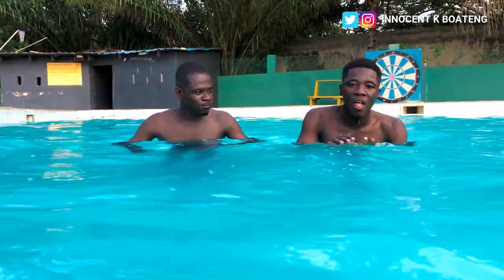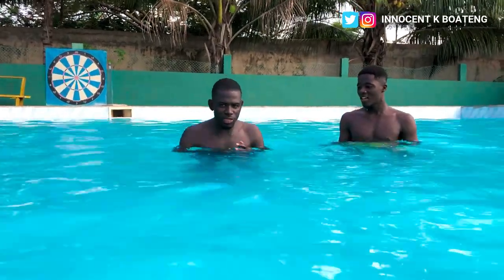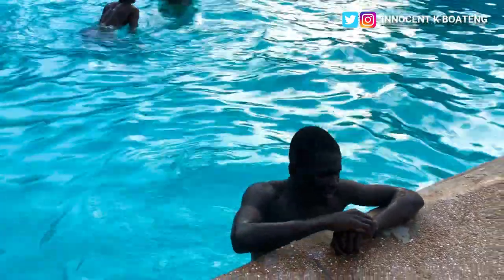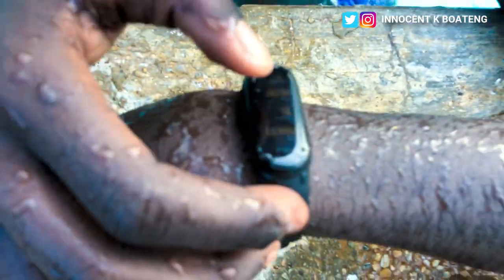Learning How To Swim at A Beautiful Budget Friendly Resort in Akosombo | Mi Band 6 Swimming Test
In this video, I officially learn how to swim as a complete beginner and also water test the Mi Band 6 (water resistance), let's find out. I hope you enjoy my first official Tech Vlog, lol.

I get my music from Artlist, you can get 2 months for free if you sign up with this

The Mi band 6 the latest addition to the Mi band series, which features the brightest screen I've seen on a smart band, data tracking, water resistance, sleep information recording, magnetic charge, blood oxygen saturation monitor among other awesome features, now let's take a look at this band and what it has for us!

This video is also related to innocent k boateng, innografix, Ghanaian YouTuber, Ghanaian tech YouTuber, Is Mi Band 6 worth buying?, Is the Mi Band 6 accurate?, Does Mi Band 6 have GPS?, mi band 6 features, Mi band 6 price in Ghana, Mi band 6 swim test, Mi band 6 swimming test,

Much love